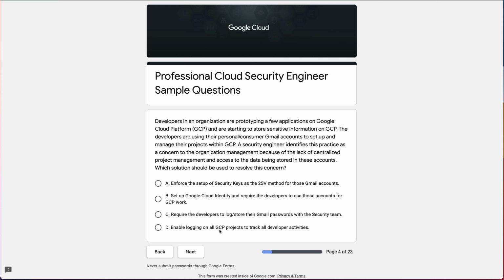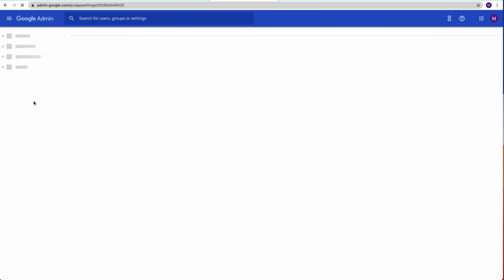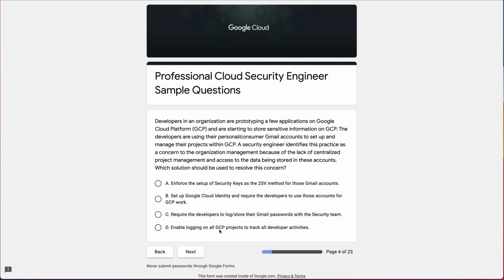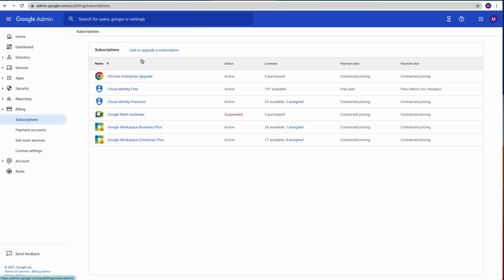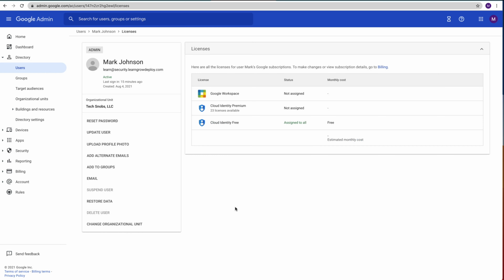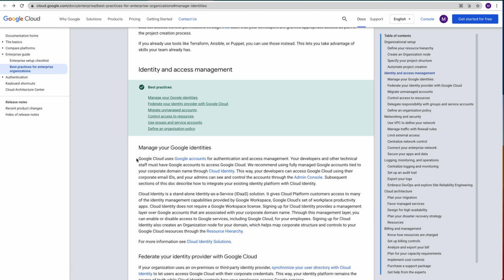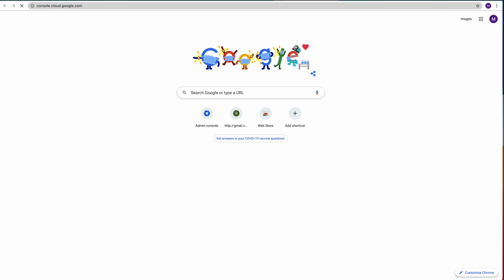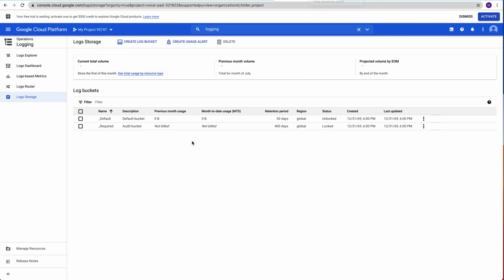Solving a Google Cloud Security problem!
If you're looking to get certified and take the Google Cloud Professional Security Engineer exam this sample question will help you as I'm explaining each potential answer with live demos!